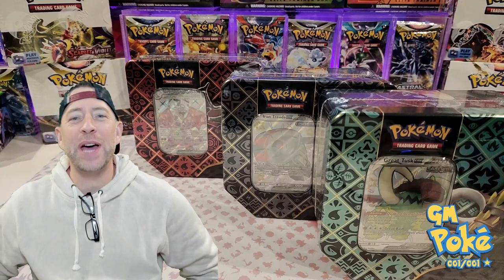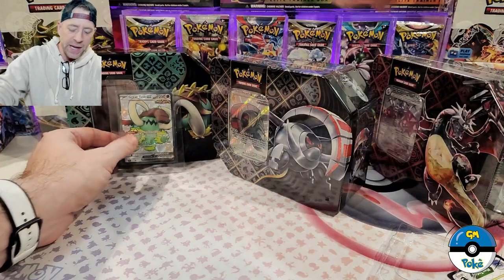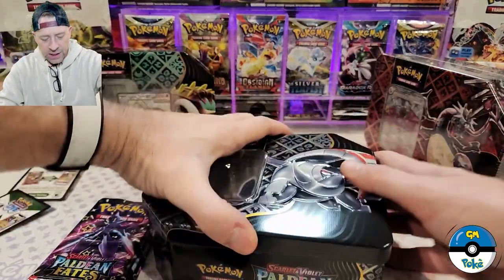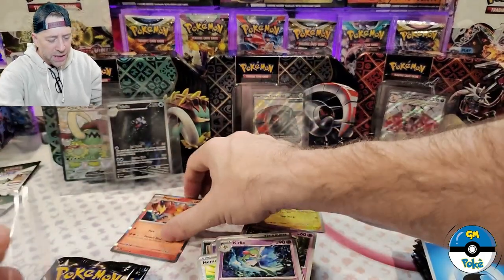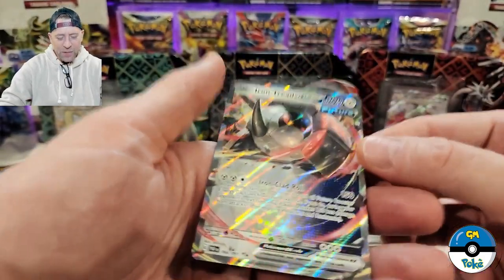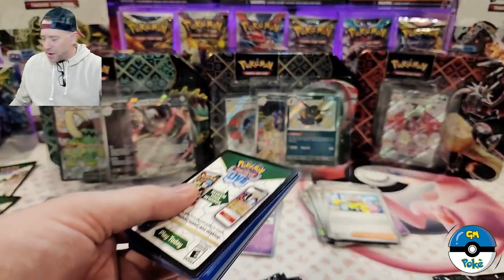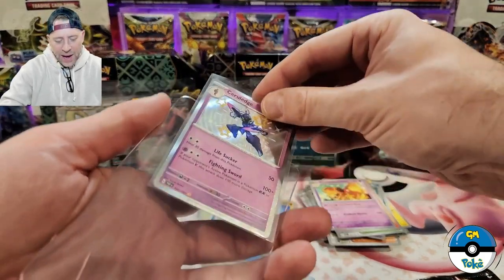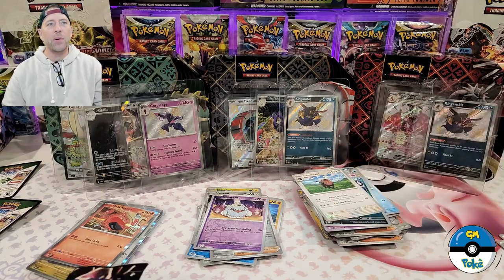🌠 Are they worth it? Paldean Fates Tins Revealed! | Shiny Charizard EX - Who Wins? 🎁Shiny Promos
🚀 Be Among the First to Witness the Unveiling of the Paldean Fates Tins! 🚀

Join me in this exclusive unboxing video where we dive into the world of Pokémon TCG like never before - with a first look at the 3 brand new Paldean Fates Tins before their official release! Each tin comes with a chance to snag one of the highly coveted shiny promo cards: Great Tusk, Iron Treads, or the legendary Shiny Charizard EX.

🌟 Inside Each Tin:
- Dive deep into the contents of these highly anticipated Paldean Fates Tins.
- First look at the exclusive shiny promo cards - a dream for collectors and Charizard enthusiasts.
- Discover what other surprises these tins hold before anyone else.

💭 We're Curious:
- Which of these tins are you most excited about? Share your preference and why in the comments section below.

Your support helps us continue to bring exclusive content and giveaways to our community!